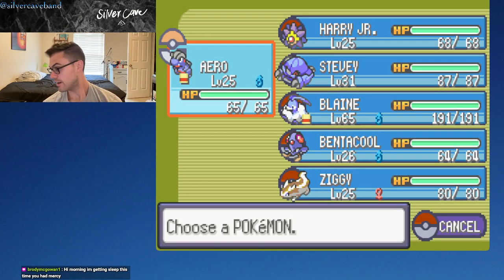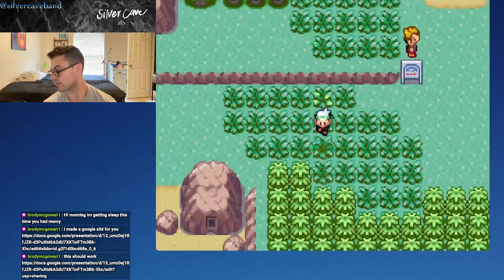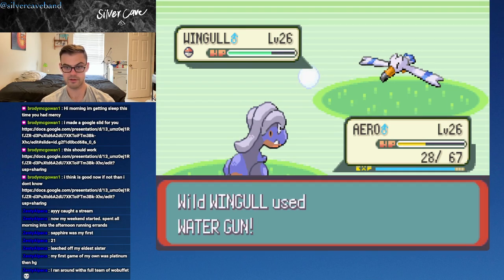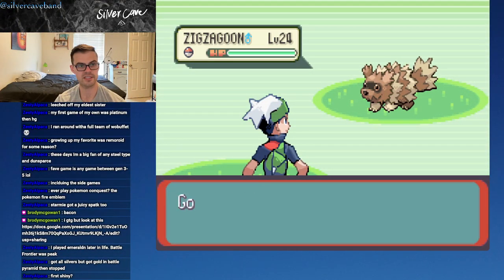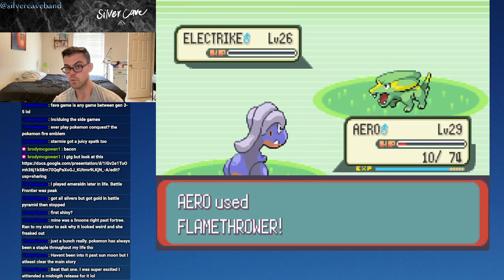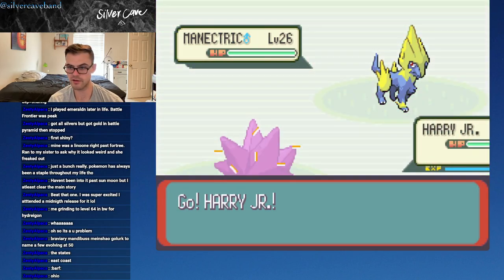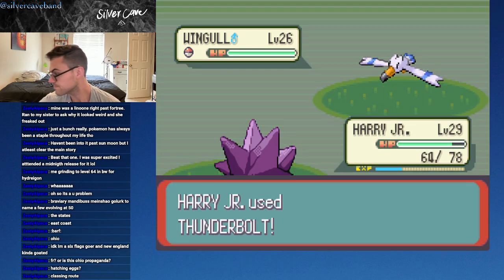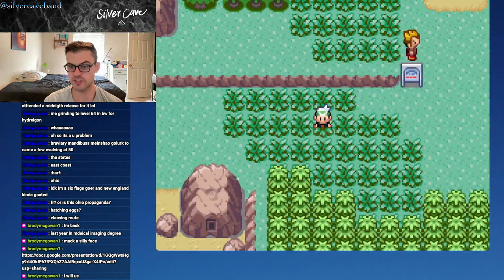Pokémon Emerald BATTLE FRONTIER Let's Play Episode 7! Things Are Speeding Up!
Pokémon Emerald may be the objective BEST Pokémon game of all time! I would argue that anyway! Join me as we adventure through the Hoenn Region and continue to travel through Pokémon history! You’ll find that Generation 3 brought the franchise forward in many ways and I can’t wait to showcase another game that I love! Thank you SO much for tuning in! :)

This was live-streamed over on Twitch!